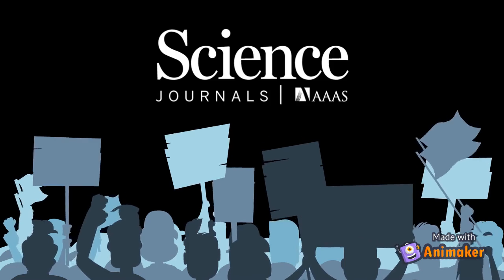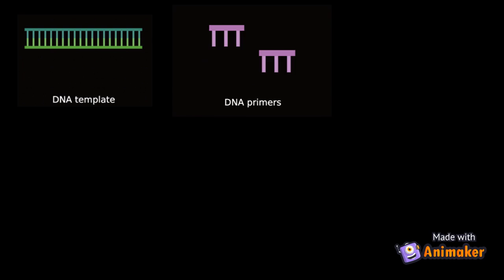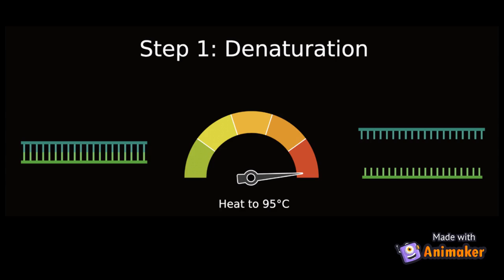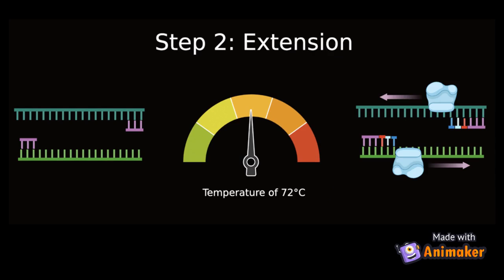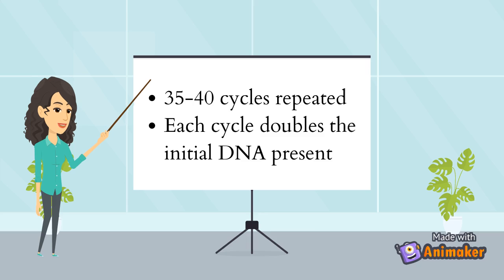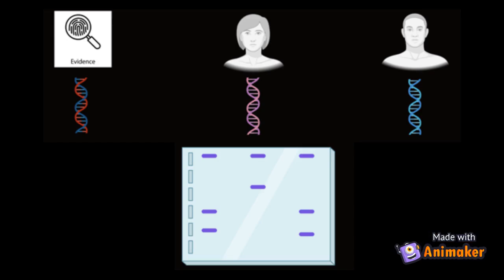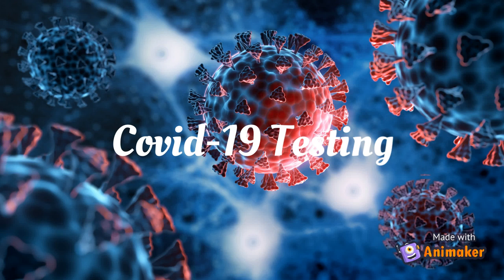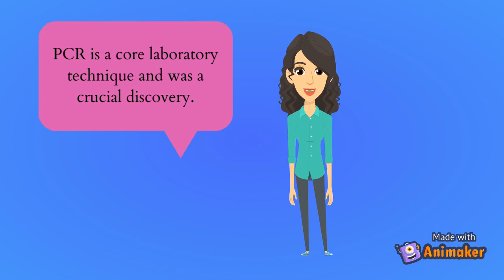The Discovery of Polymerase Chain Reaction